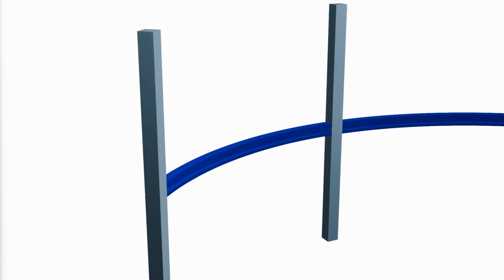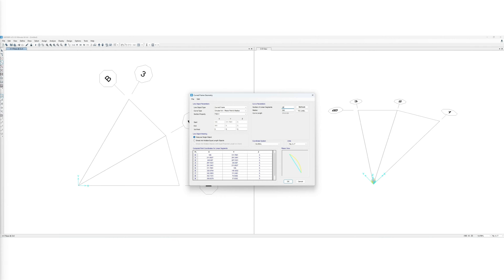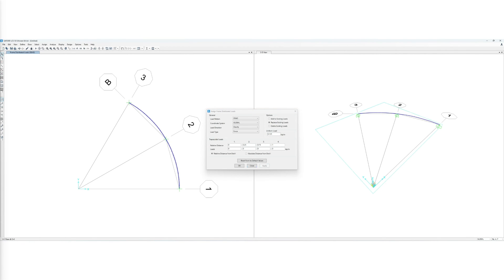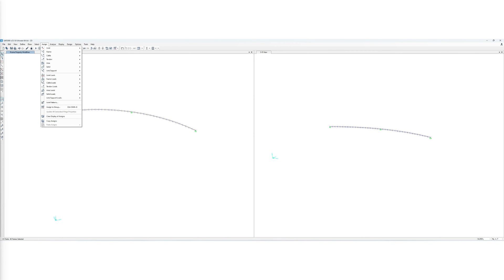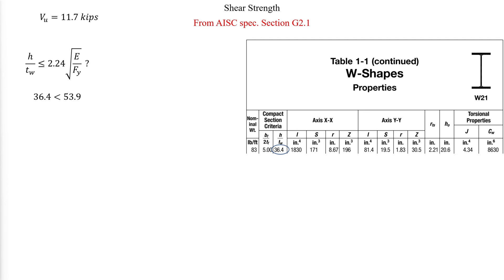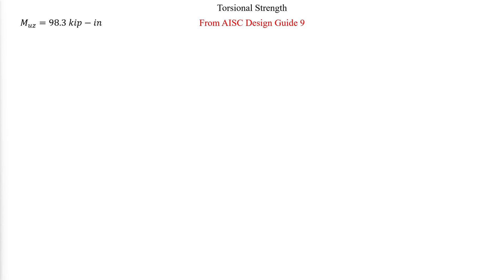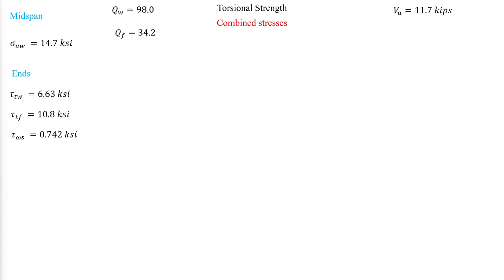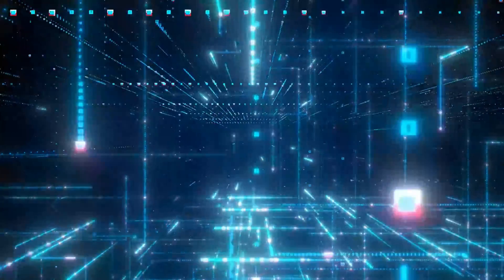Step by Step Example of Curved Beam Design using FEM/FEA (SAP2000)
Dive deep into the world of structural engineering with our comprehensive SAP2000 tutorial! This video is your ultimate guide to mastering the analysis and design of horizontally curved members using the Finite Element Method (FEM). Whether you're a student or a professional engineer, our step-by-step instructions will empower you to utilize SAP2000 for curved beam analysis effectively.

In this tutorial, we cover everything from setting up your model with the correct coordinates to performing advanced calculations like torsional and flexural analysis. You'll learn how to accurately model curved beams, calculate shear forces, and determine the warping constant using AISC Steel Design principles. We also delve into the specifics of modifying torsional constants to account for warping effects, ensuring your design meets the latest AISC standards.

Key topics we will explore include:

Curved Beam Analysis: Utilizing SAP2000's tools to draw and analyze curved members.
Finite Element Method Basics: How to apply FEM principles in SAP2000 for structural analysis.
AISC Steel Design: Integrating the latest AISC standards for steel design into your workflow.
Shear Force and Flexural Design: Calculating shear force and bending moments to ensure structural integrity.
Torsional Analysis: Adjusting torsional constants for accurate warping and torsional stress analysis.
This tutorial is perfect for anyone looking to enhance their skills in structural engineering software and design. By the end of this video, you will be equipped with the knowledge to handle complex structural challenges with confidence using SAP2000.

Watch now to transform your approach to structural engineering with SAP2000 and ensure your projects are both efficient and compliant with industry standards!

🕒 Timestamps:

00:00 - Introduction
00:15 - Example definition
01:24 - Modelling in SAP2000
01:40 - Defining Grid and drawing curved beam
01:36 - Elastic Method for torsional strength
02:42 - Section definition and importing
03:20 - Boundary conditions
05:11 - Necessary modification before running analysis
07:21 - Reading Results and what to do with them
14:11 - Very important remark